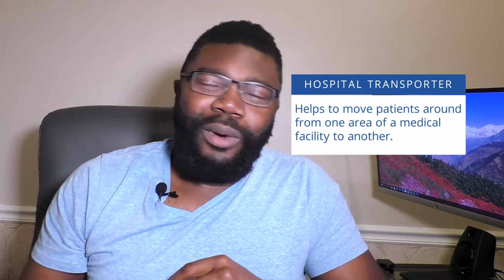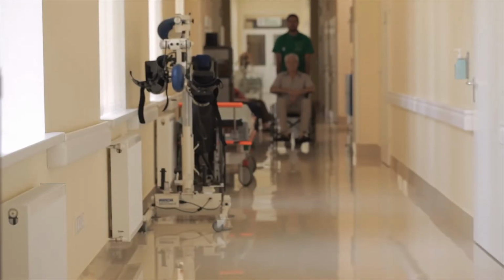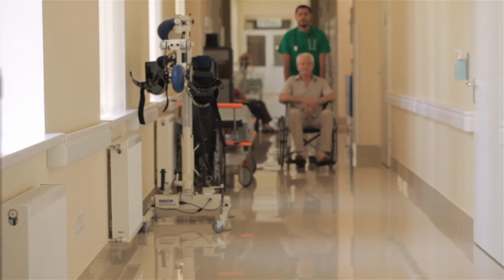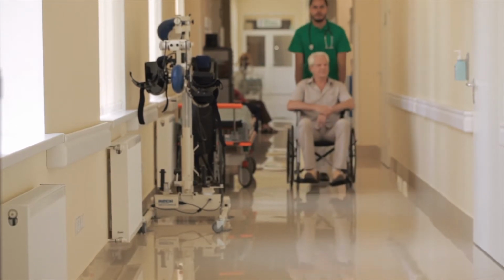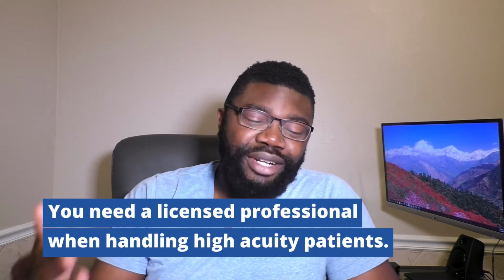12 Best Jobs for Nursing Students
As someone who worked while in nursing school I understand the importance of having the right job while in school. I've made a list of some of the jobs that would be good for nursing students and why. Use the link below to search for jobs.

Resources to Ace Nursing School
➔ Nursing Student Academy (Get help on tough topics in nursing school)

Timestamps:
00:00 Best Jobs for Nursing Students
00:54 #1 Phlebotomist
01:46 #2 Hospital Transporter
03:56 #3 Home Health Aide
04:23 #4 Dietary Aide
05:10 #5 & #6 Psychiatric Aide & Nursing Assistant
09:33 #7 Emergency Medical Technician
11:01 #8 Orderly
12:25 #9 Scrub Tech
13:10 #10 Undergraduate Tutor
14:39 #11 Any On-Campus Job
15:49 #12 Waiter/Waitress

Other Mentioned Articles